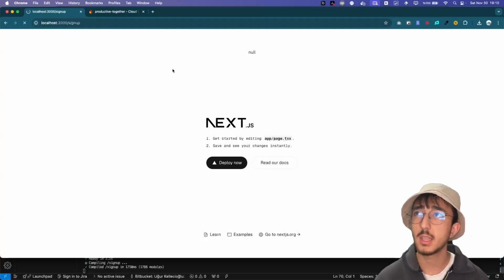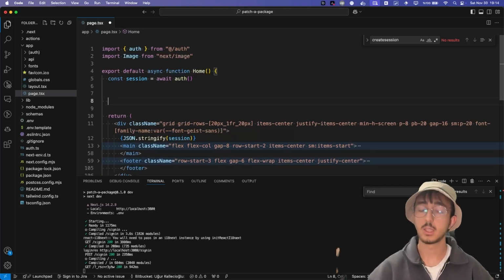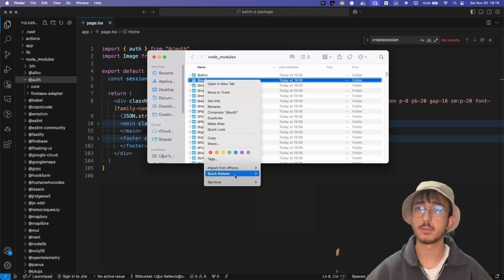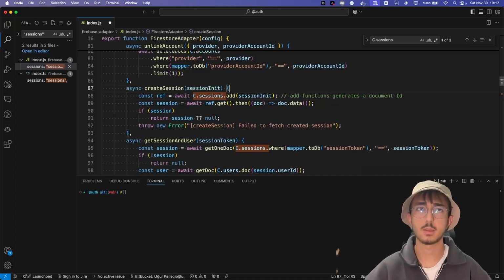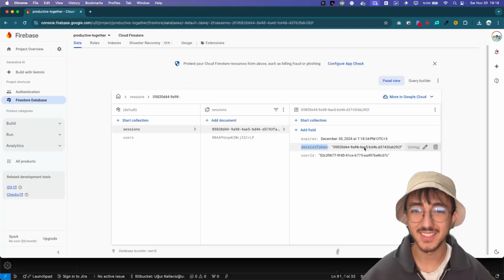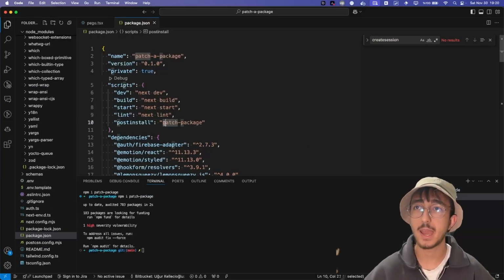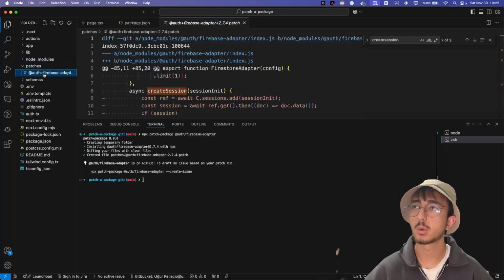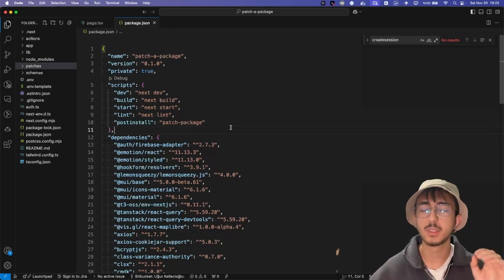If you are a web developer, you must know this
Hi everyone!

In this video we'll patch a third party package. You as a developer, MUST know how to patch a package, it'll save you dozens of time and I promise you will need it in somewhere in your career!